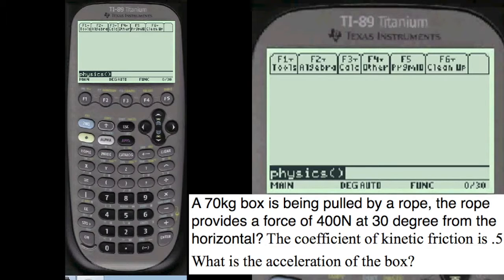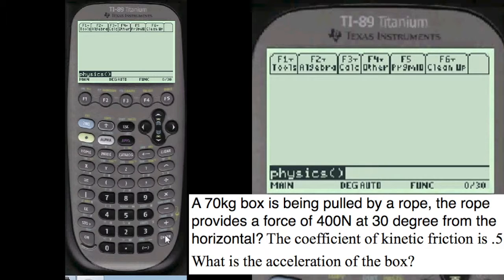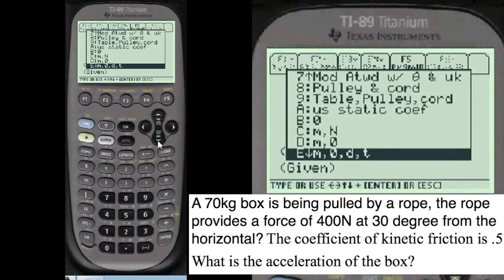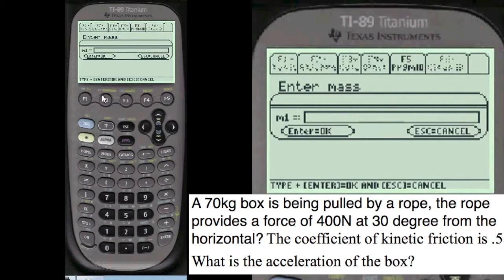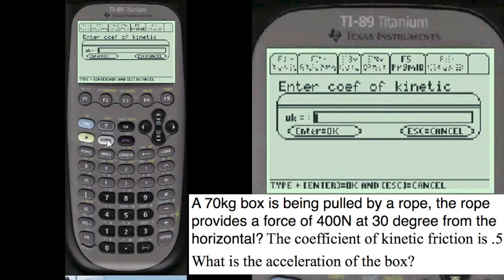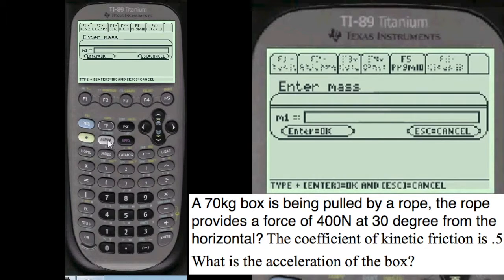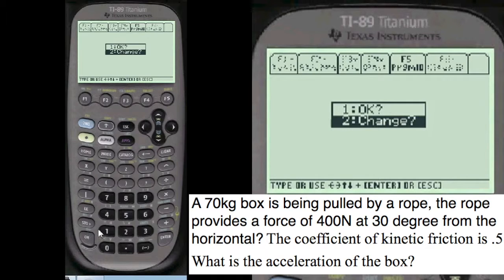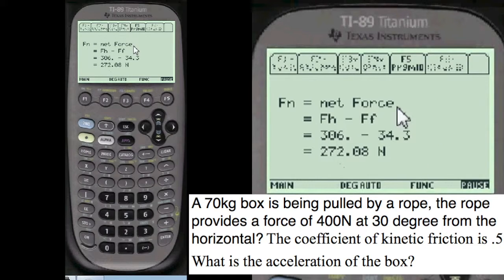Physics Test Acceleration Solved on TI89